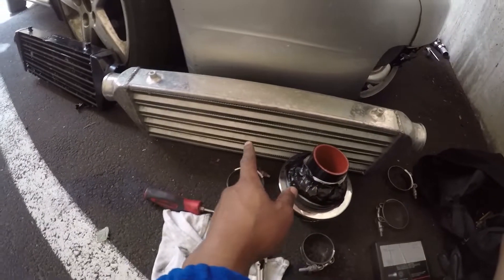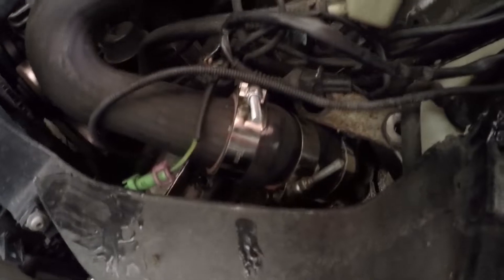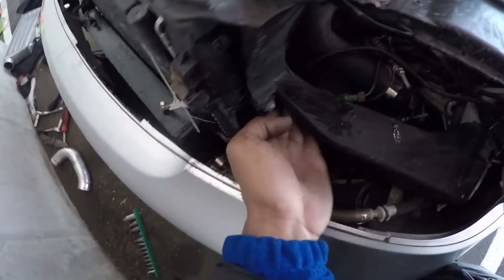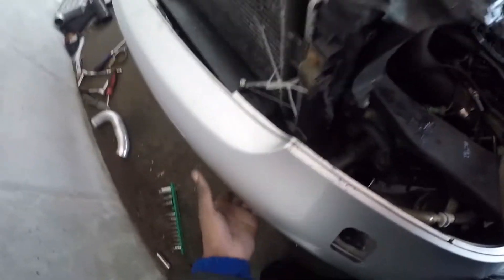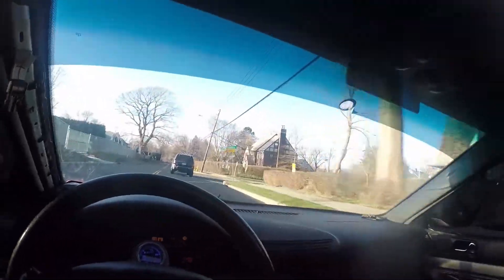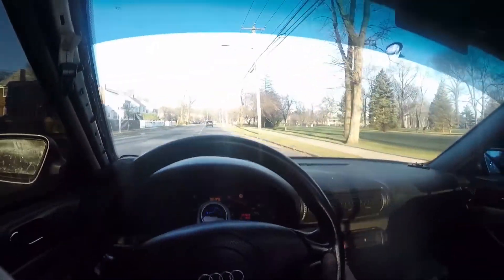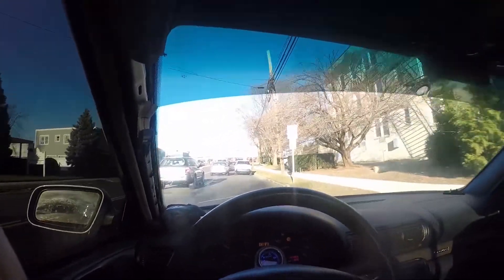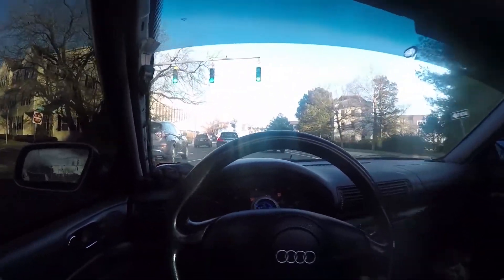Upgrading My Front Mount Intercooler & Plumbing In My Audi B5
For all my Vag enthusiast, i would always receive a maximum boost pressure code and had no idea what was causing the car to go into limp at wot. Only to find out even though the car did have a front mount intercooler it want big enough or flowing enough Air flow. short video but hope you enjoy the spools.